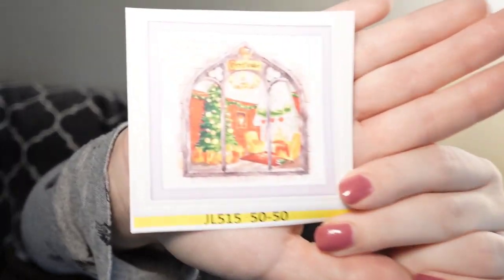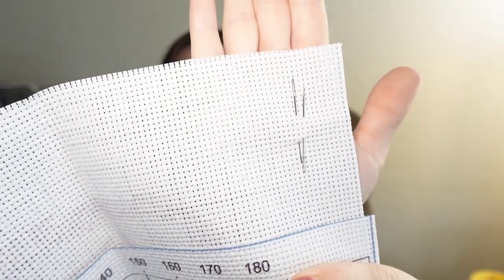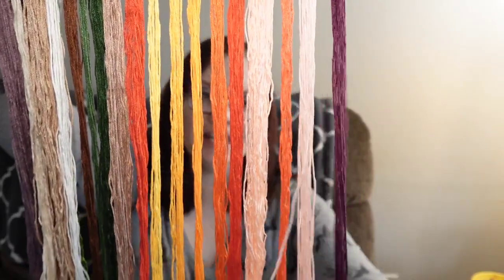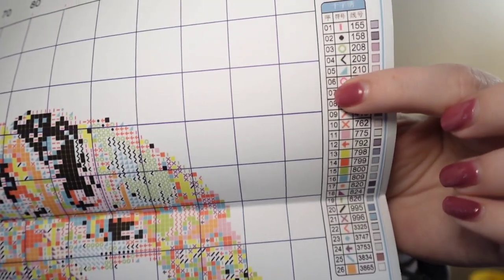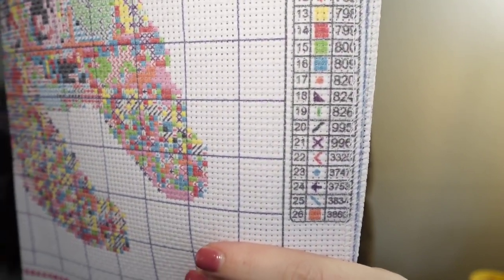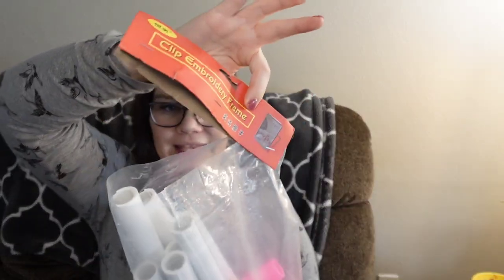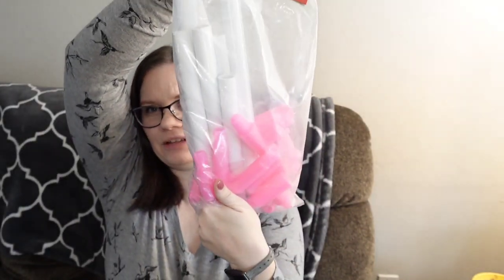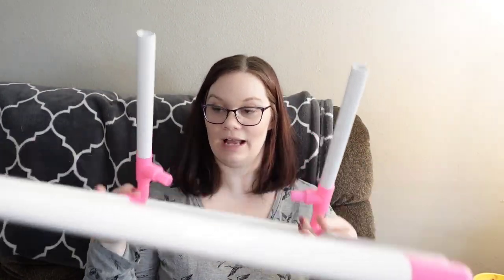Flosstube #69 - Cross-Stitch Kit Unboxing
Hey Everyone! Come hang out with me as we unbox and review a few cross stitch kits and a diamond painting from onedaysaving.com!